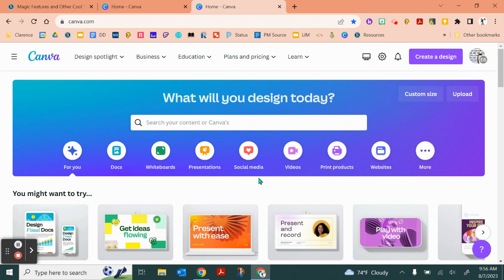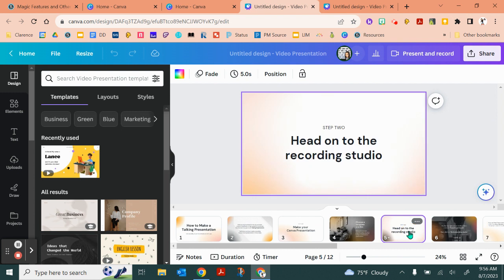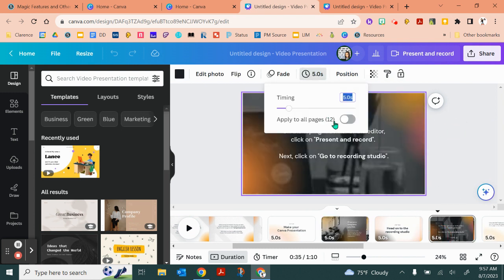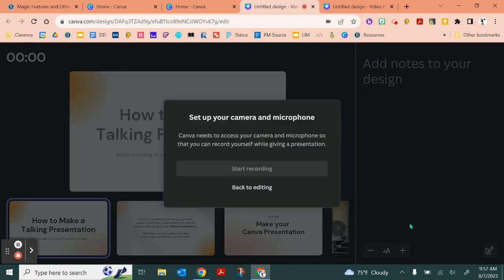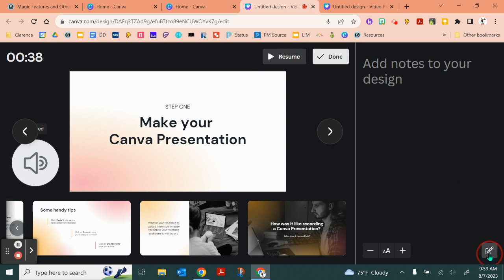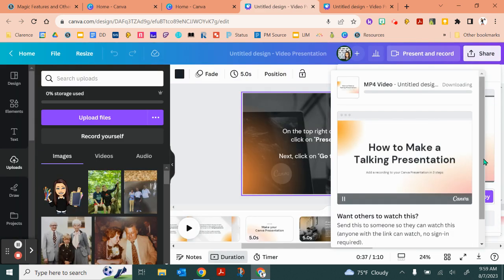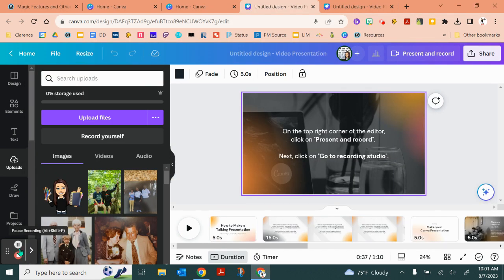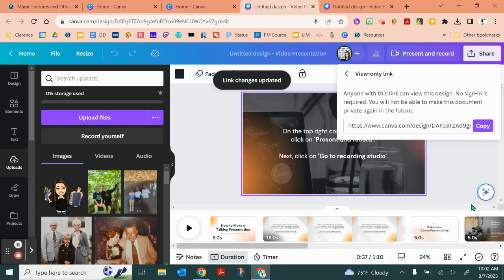Canva: Creating a Talking Presentation